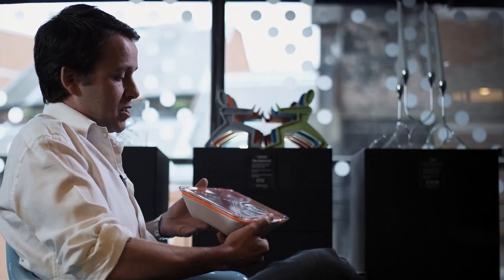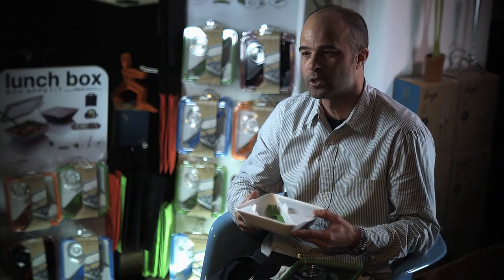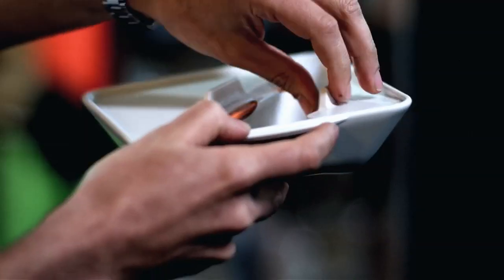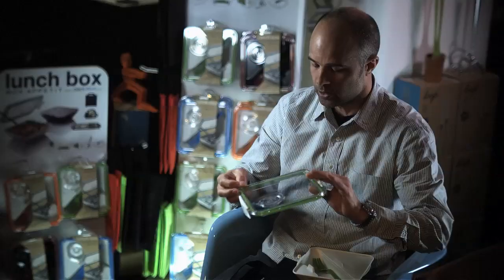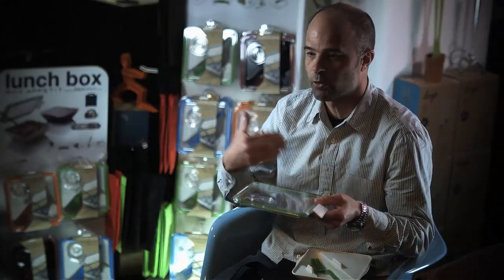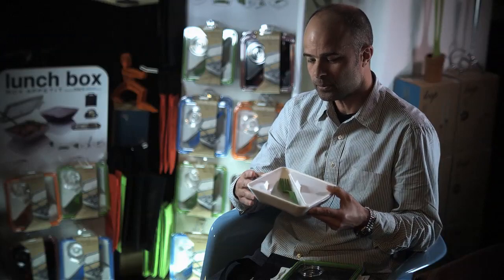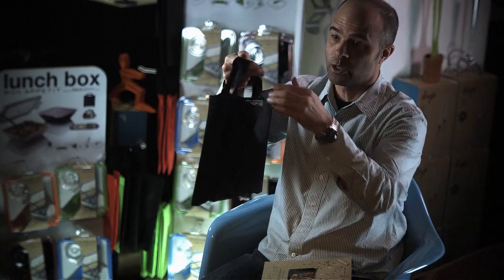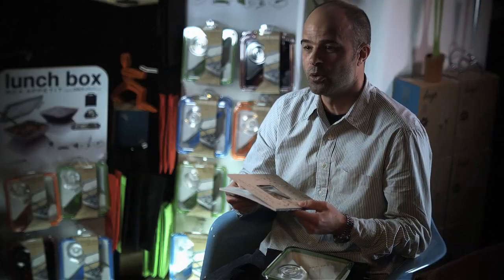Transforming the lunch box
London-based Black + Blum is different than most design firms in that they test, produce and market the products they design. "We are our own clients, says Dan Black.

Not surprisingly, the latest Black + Blum creation, Box Appétit is a lunch box different than any other on the market.

"We wanted people to have a product that they don't see as a disposable," explains Martin Blum. "We wanted them to see this as a product that they keep and would find very hard to throw away."

Black adds: "The whole concept is about making your food look good. And make it a pleasure to eat from."